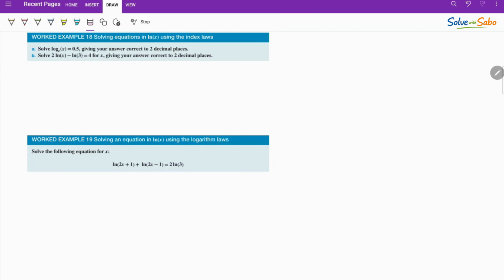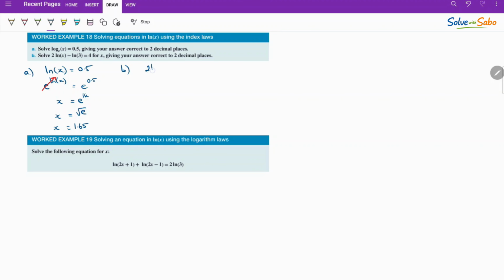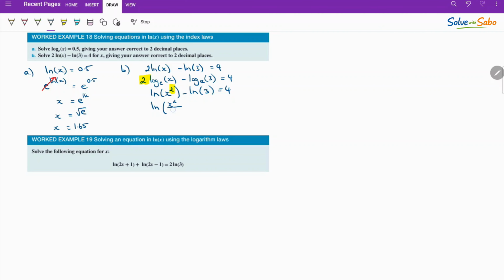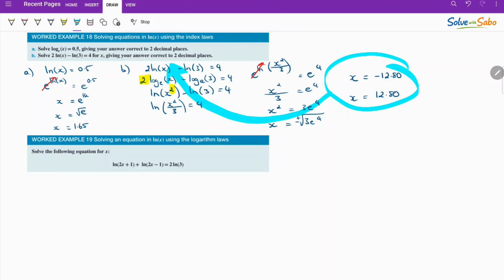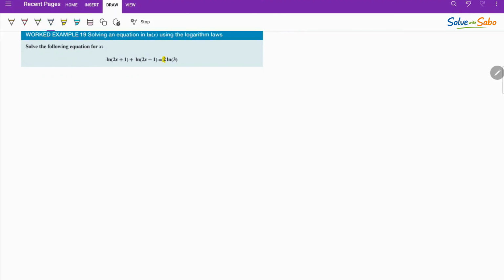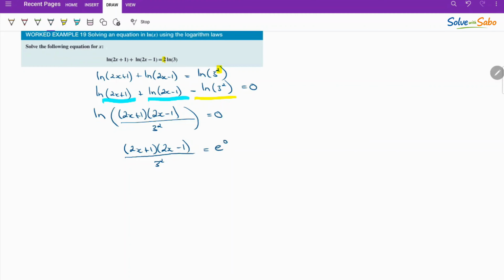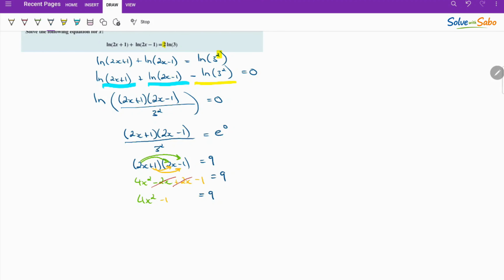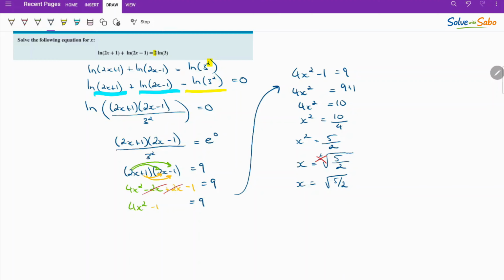Solving Logarithmic Functions - Unit 3 Math Methods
Unit 3 Mathematical Methods – Solving Logarithmic Equations (with Log Laws Recap | QCAA Aligned)

This video works through step-by-step examples of solving logarithmic equations, beginning with a brief recap of key log laws. It focuses on applying log rules, rewriting expressions, and solving equations with clear, exam-style working aligned to Unit 3 Mathematical Methods.

Ideal for Year 12 Mathematical Methods students revising logarithmic equations and log laws for exams and assessments.

🧮 Topic: Solving Logarithmic Equations